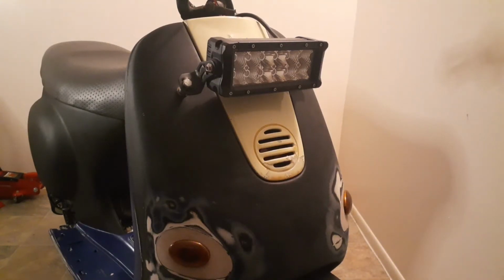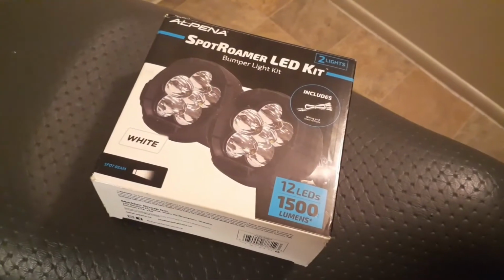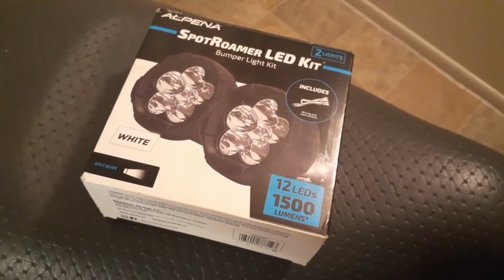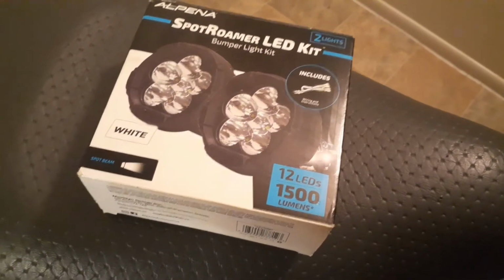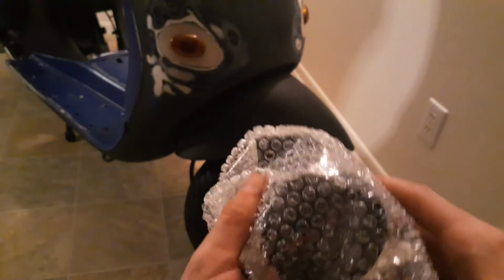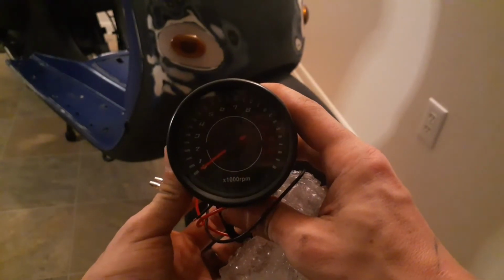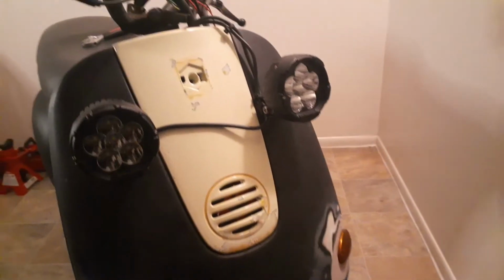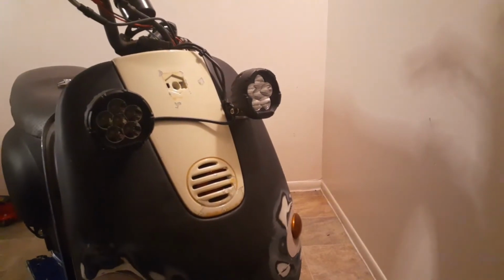the vespa goes bug eyed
new lighting package going on the vespa